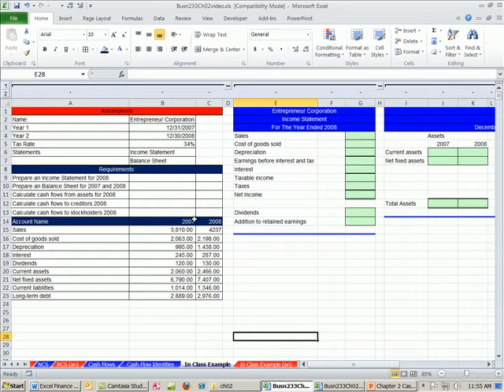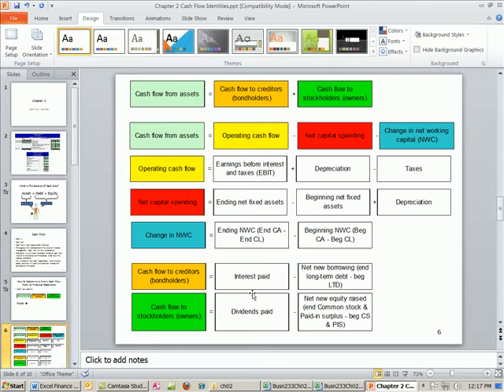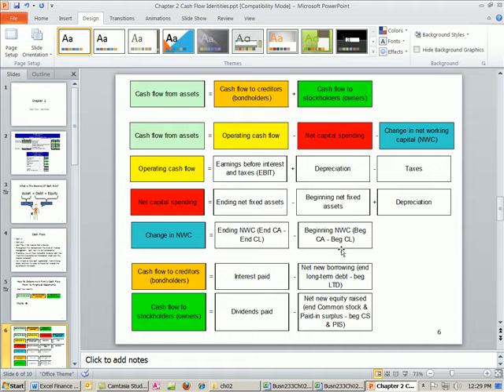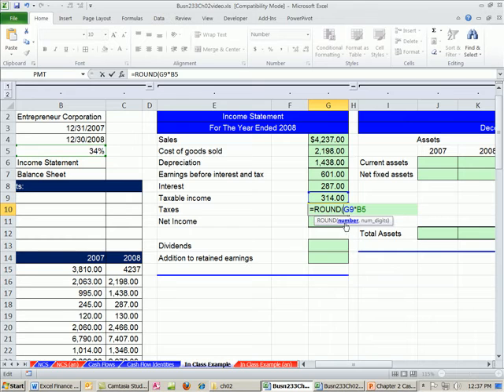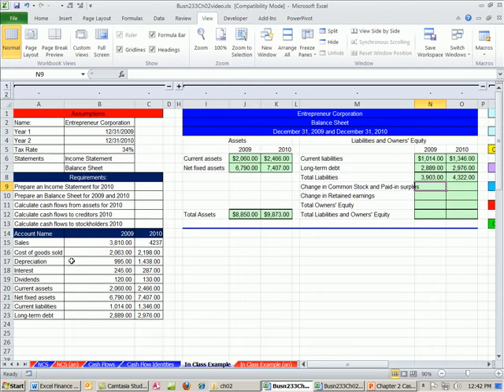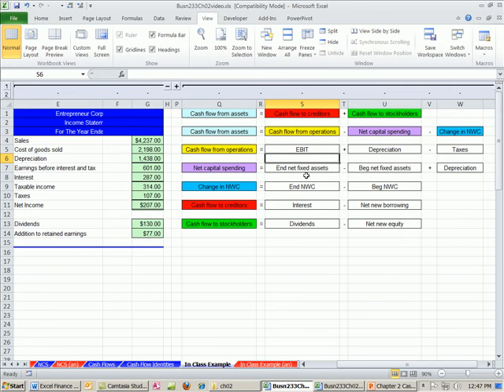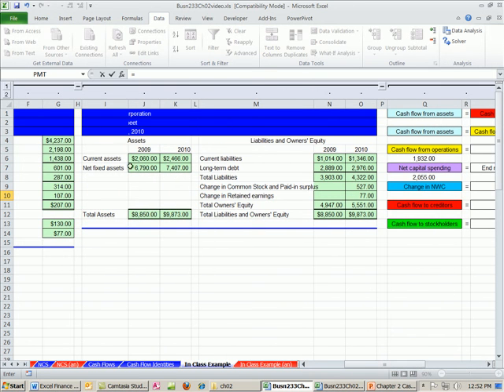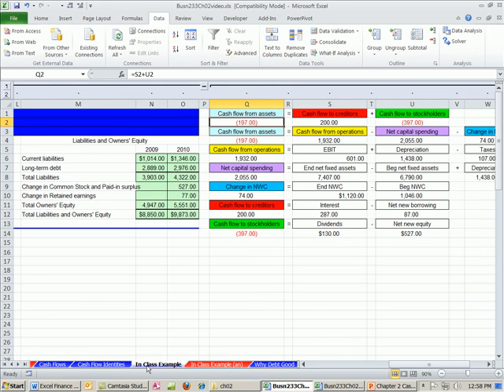ACCTG 455: Excel Finance Class 11: Finance Cash Flow From Accounting Information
Highline College ACCTG 455 chapter 2: introduction to finance taught by Mike Girvin.

Learn how to calculate Cash Flow From Assets, Cash Flow To Creditors and Cash Flow To Shareholders using accounting Financial Statements.